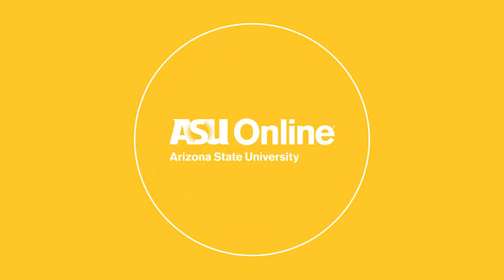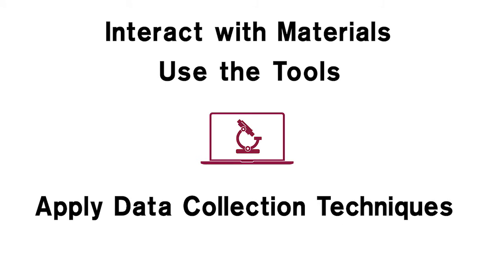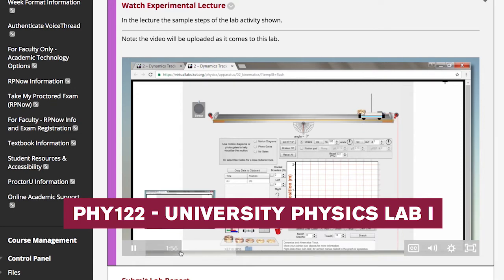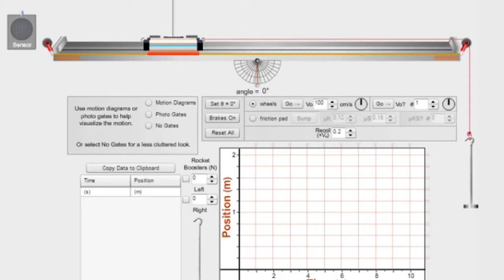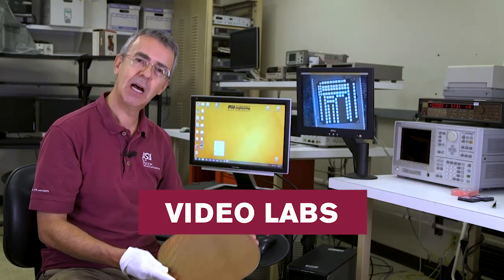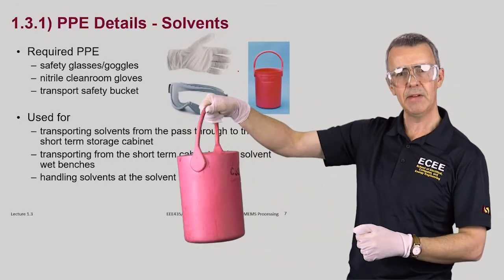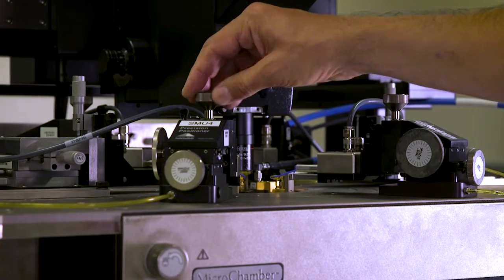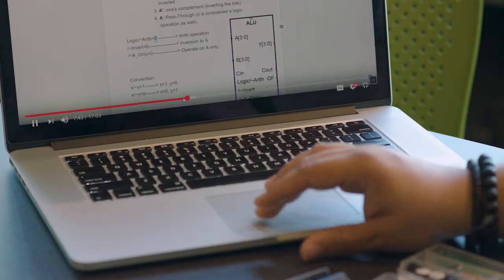Can I take lab science online? | ASU Online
Arizona State University’s digital learning platforms enable students to learn the same concepts and procedures as traditional labs. Lab experiences, whether in an online environment or face-to-face, give students the opportunity to interact with materials, use tools, apply data collection techniques and create scientific models.

Peter van Leusen, director of adaptive and personalized learning for EdPlus at ASU, and Michael Angilletta, a professor in ASU’s School of Life Sciences and senior sustainability scholar, talk about the importance of online science labs. In this video, you’ll learn about various types of virtual science labs, including digital simulations, lab kits, kitchen labs and video-based labs. These types of labs provide an experimental foundation for the concepts introduced in online lectures.

Online science labs are more affordable, flexible and customizable than traditional learning methods. ASU’s digital learning platform leverages the latest technology combined with an authentic lab experience to deliver high-quality learning experiences to ASU Online students.